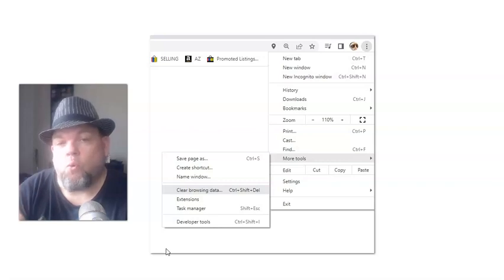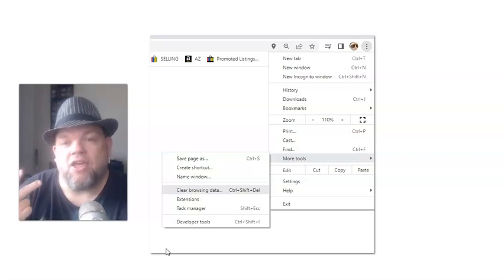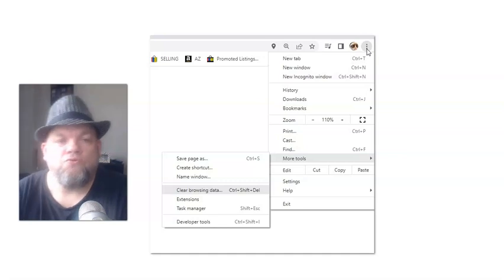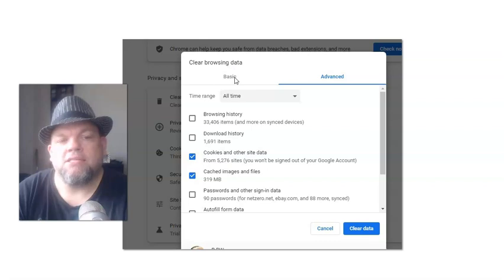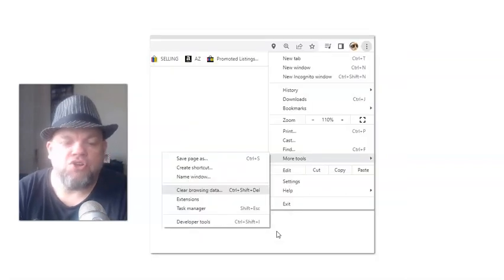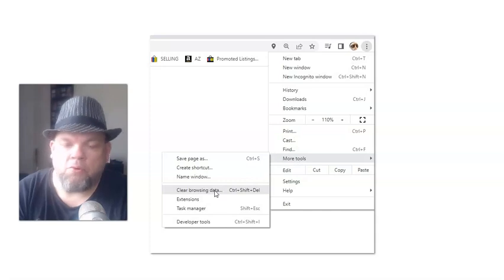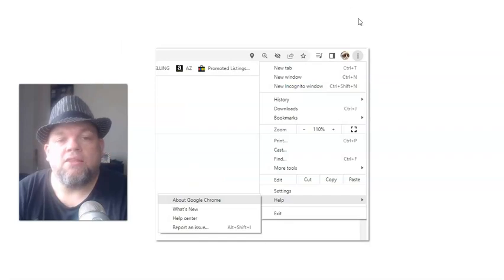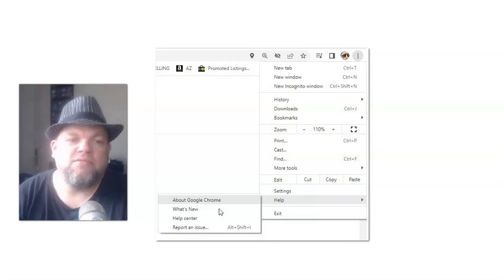GOOGLE CHROME How Clear Browsing History /Delete Cookies Site Data / Clean Cache Images Files Update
Quick video showing you in Google Chrome browser how to 1. clear browsing history 2. delete cookies & site data 3. clear cache images and files 4. system update of Chrome.